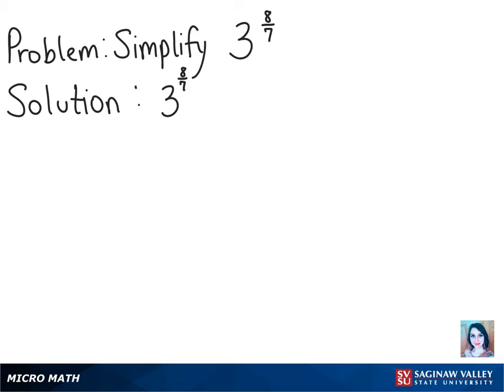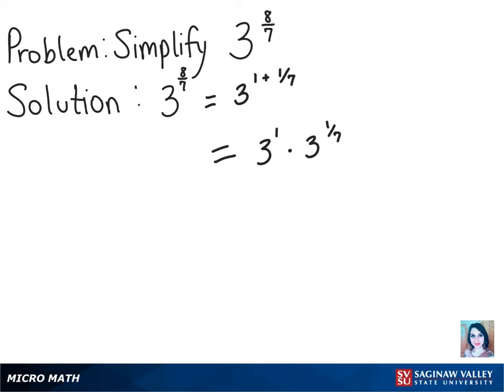Exponents: Simplify 3^{8/7}